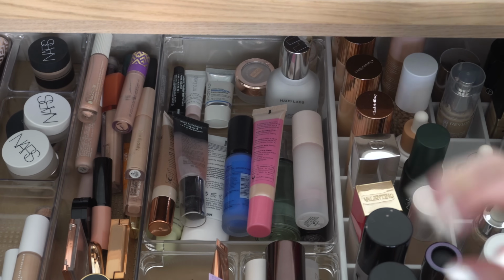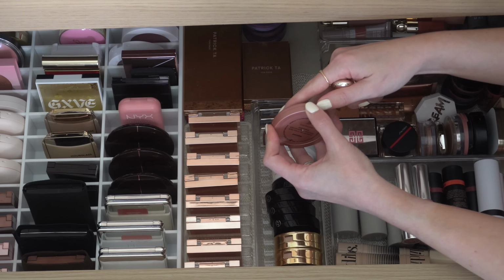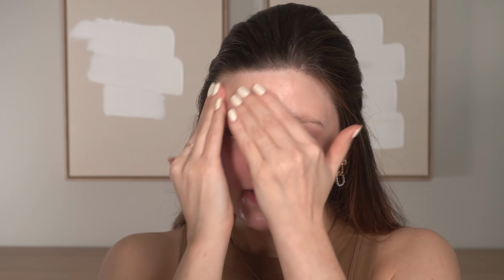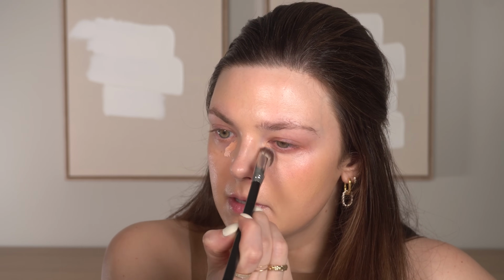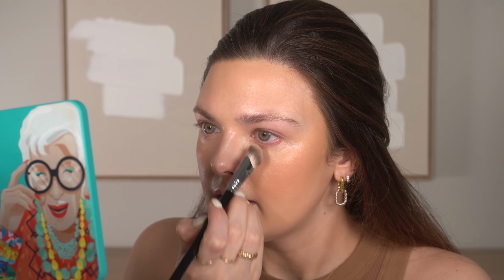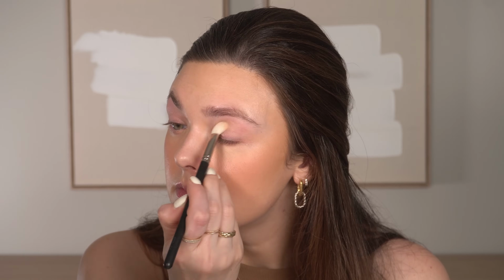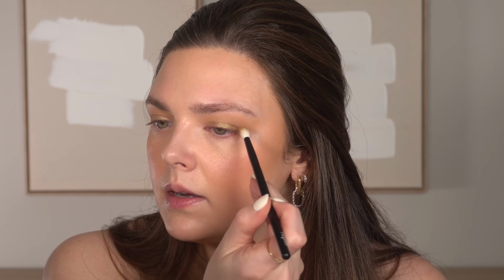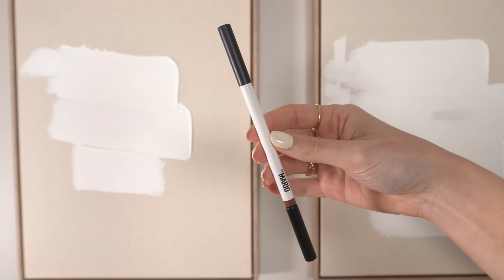Shop MY Stash GRWM! Rediscovering The Natasha Denona Yucca Palette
Hi everyone! Today we're shopping my stash!! I wanted to pull out my Natasha Denona Yucca Palette again & I'm so glad I did! I forgot how beautiful this palette is, especially if you love green like I do! I hope these videos inspire you to go through your makeup collection & pick out some things to use that inspire you! xo Blair

00:45 Shop My Stash
09:08 GRWM

✨O U T F I T & J E W E L R Y

✨M O S T  U S E D  B R U S H E S